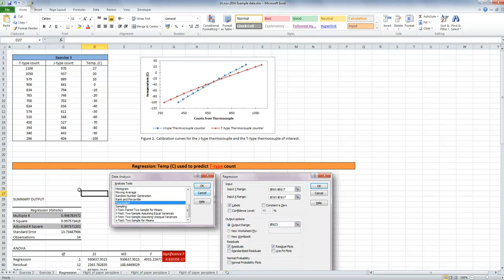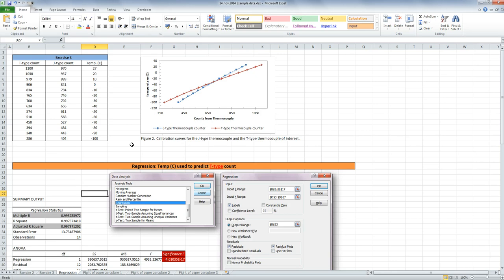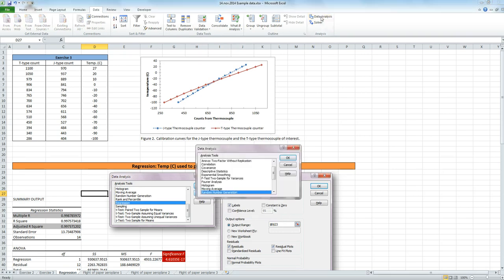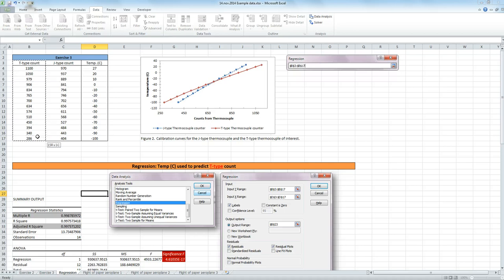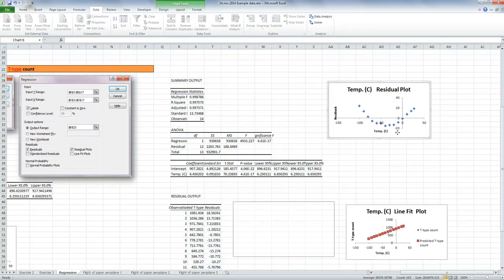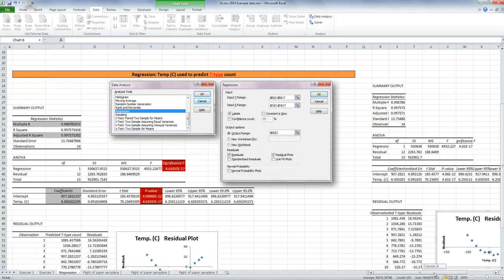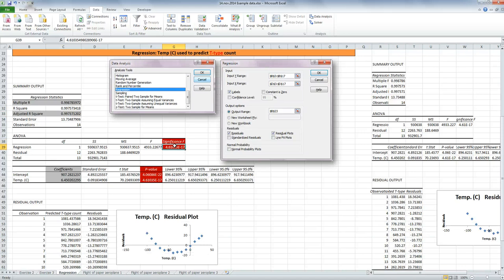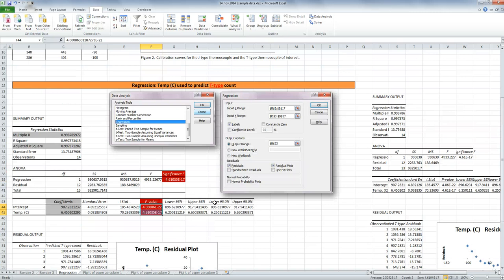Regression in Excel using the Data Analysis Toolpak add-in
Excel isn't brilliant at running statistical tests, but the Data Analysis Toolpak add-in does make it a bit easier.  If you don't have this add-in you'll need to add it in first.